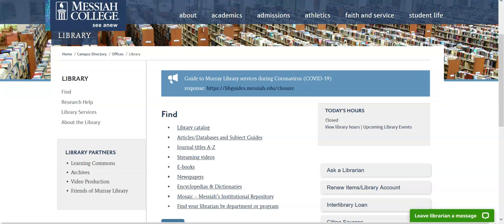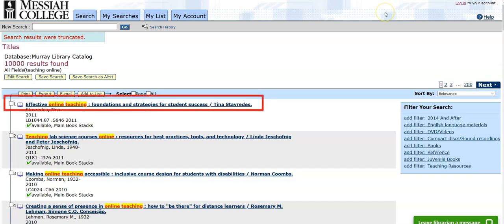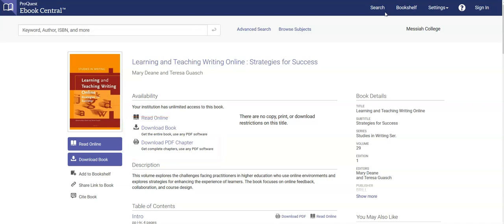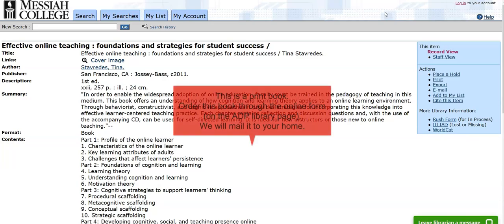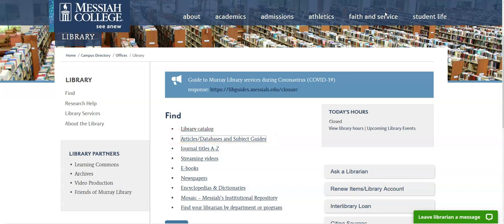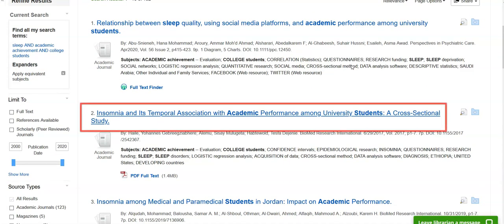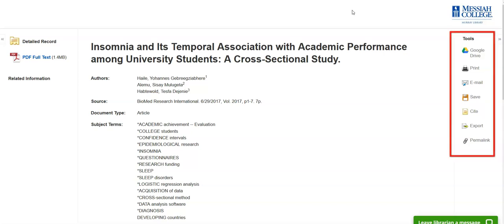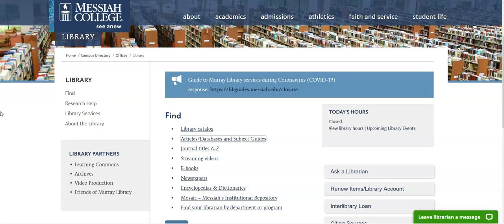Access Books And Articles - ADP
How students in Adult Degree Program can access print and online books and articles, as well as use interlibrary loan